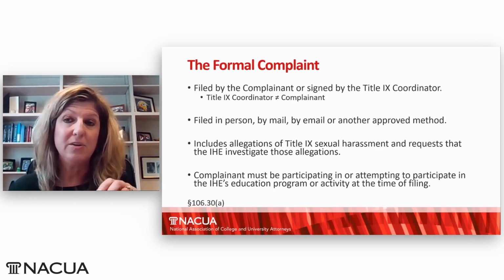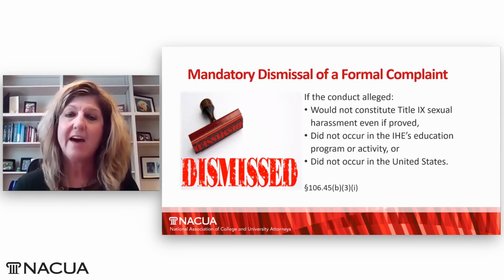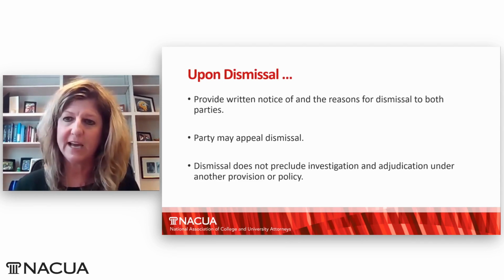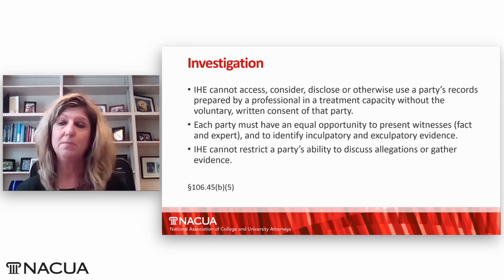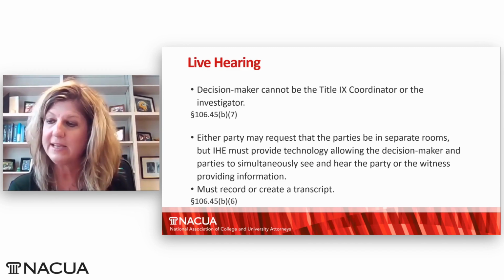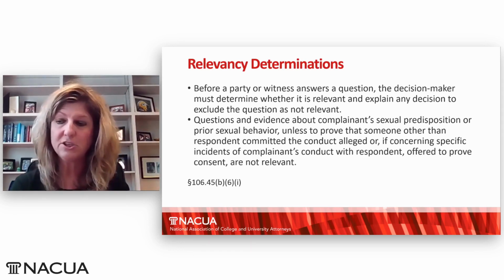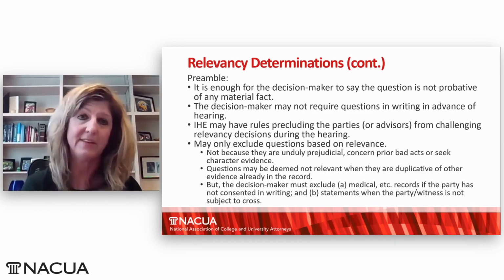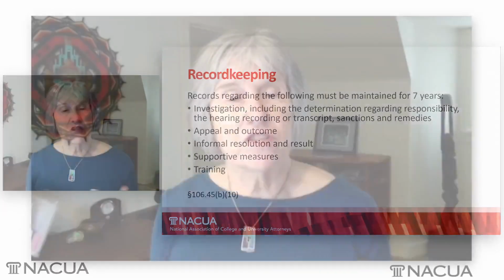NACUA Title IX Online Course Recordings Module 2